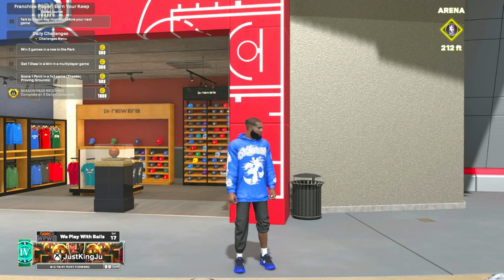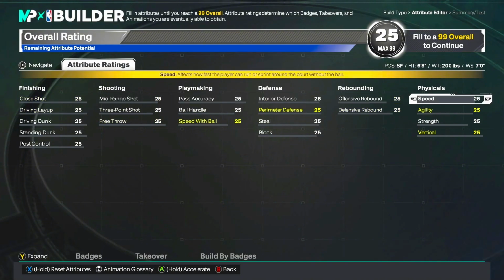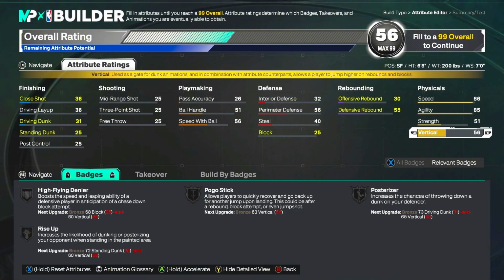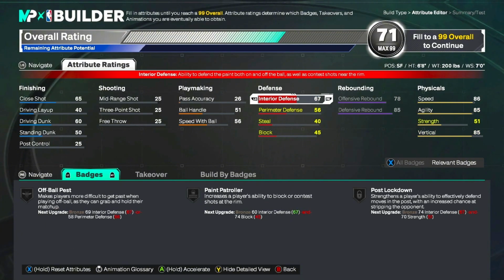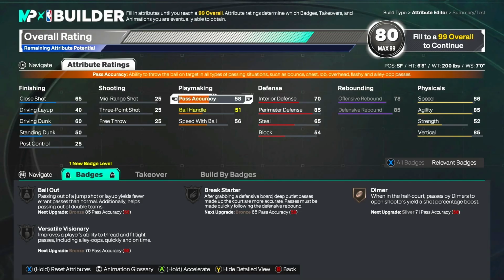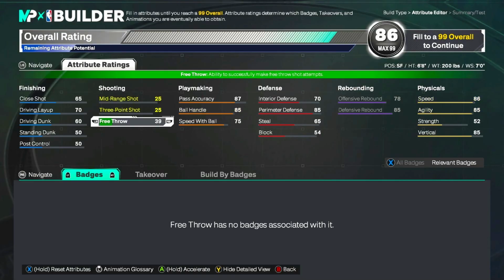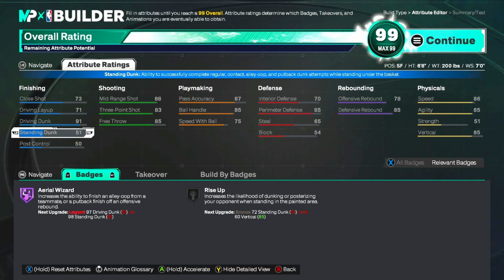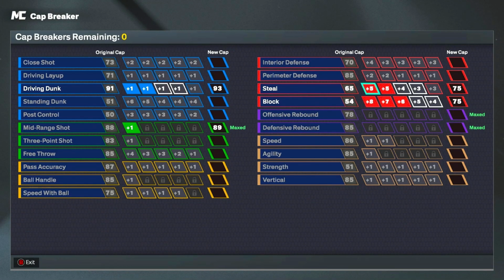This 99 Overall LeBron James Build is unstoppable in NBA 2k26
This video showcases my 99 Overall LeBron James build in NBA 2K26 👑
Designed to dominate any game mode, this build does it ALL — elite finishing, powerful defense, playmaking IQ, and clutch scoring when it matters most.

If you’re looking for the most realistic and overpowered LeBron build, this is it.
From bully drives to chasedown blocks, this build plays exactly like prime King James.

🔥 In this video:

Full 99 OVR LeBron James build breakdown

Best attributes, badges & playstyle

Why this is the best SF build in NBA 2K26

Road to Ring #5 coming soon…